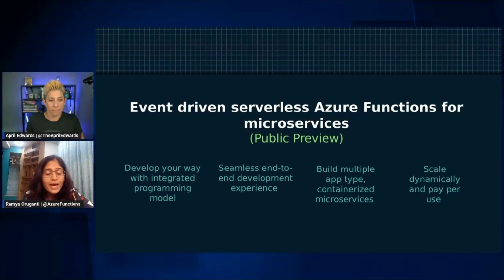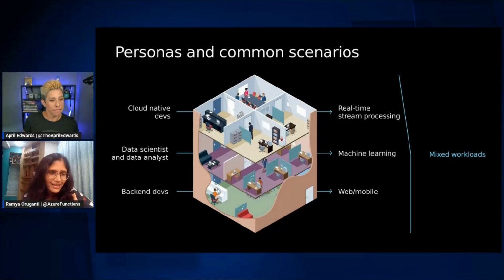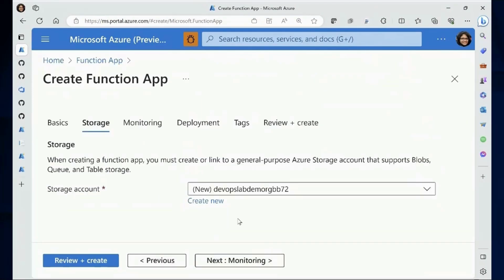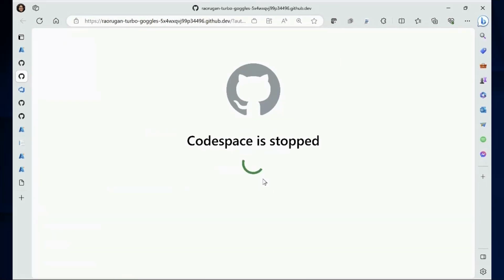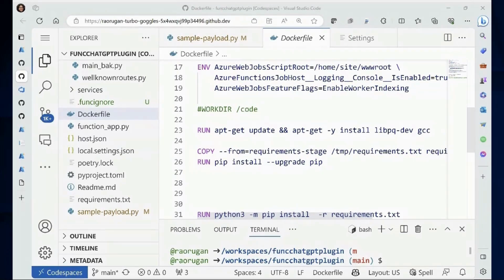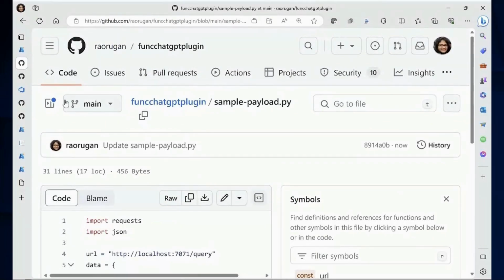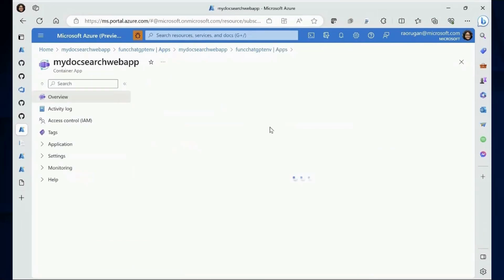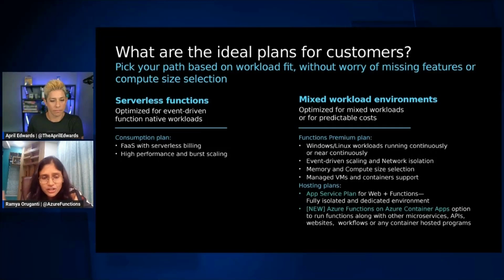Cloud Native Development with Azure Functions and GitHub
Cloud-native applications are rapidly becoming a mesh of microservices, event driven serverless functions and services running on public cloud and on-premises, integrated and linked with real-time events. Learn about the new features as April and Ramya walk you through the capability of event driven Azure Functions!

⚡Event Driven Azure Functions
⚡Deploy Azure Functions into Azure Container Apps
⚡Configure CI/CD for Azure Functions using GitHub Actions

🔗Join the monthly Azure Container Apps and Azure Functions community call

▬▬▬▬▬▬ TIMESTAMPS ⌚ ▬▬▬▬▬▬
00:00 - Introduction
01:20 - What are Azure Functions?
02:45 - Event driven serverless Azure Functions for Microservices
13:10 - Demo: How to deploy Azure Functions on Azure Container Apps
19:55 - User workflow example
21:33 - Setting up GitHub Codespaces for Cloud Native development
31:09 - Configure GitHub Actions for CI/CD
36:22 - Demo: Using GitHub Copilot to resolve JSON errors